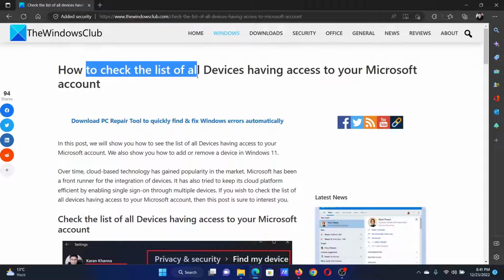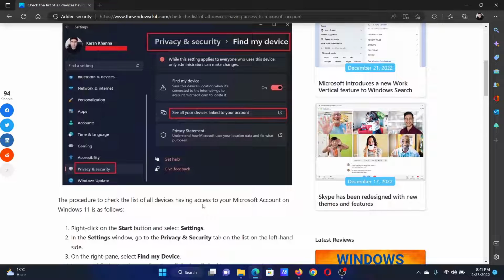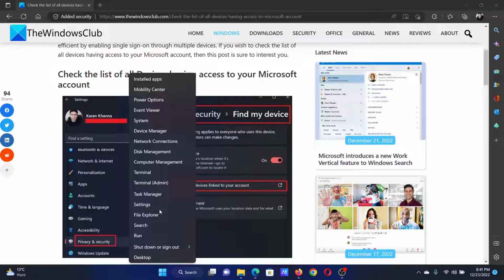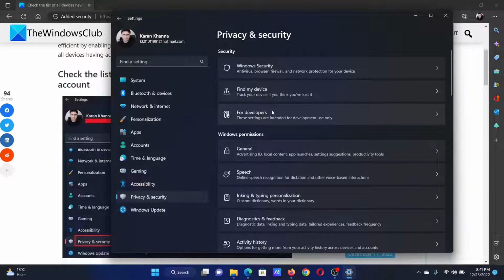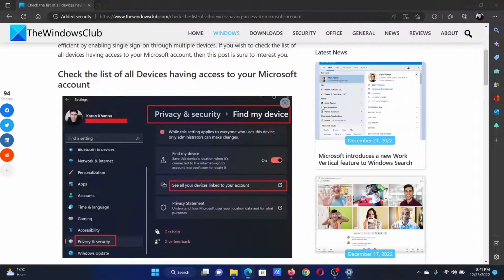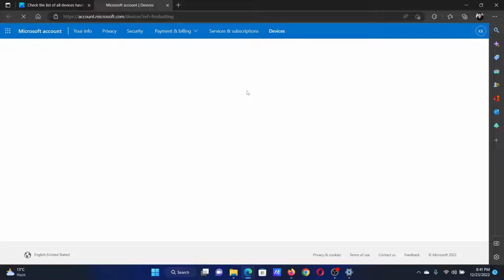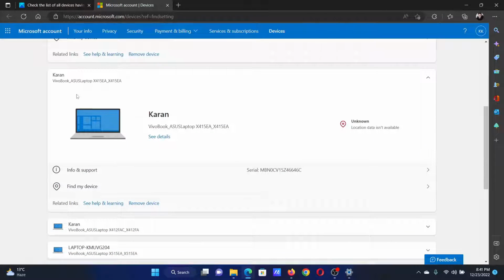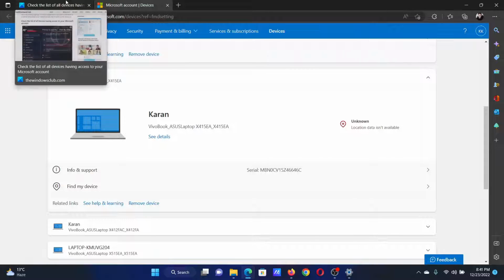Check the list of all Devices having access to your Microsoft account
In this tutorial, we will show you how to see the list of all Devices having access to your Microsoft account. We also show you how to add or remove a device in Windows 11.

Over time, cloud-based technology has gained popularity in the market. Microsoft has been a front runner for the integration of devices. It has also tried to keep its cloud platform efficient by enabling single sign-on through multiple devices. If you wish to check the list of all devices having access to your Microsoft account, then this post is sure to interest you.

Timecodes:
0:00 Intro
0:21 Procedure through Settings